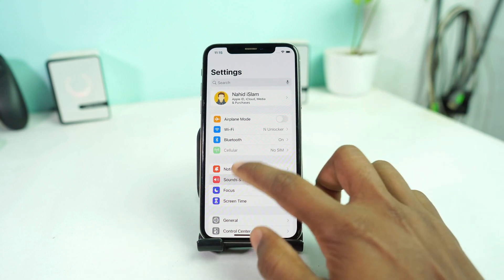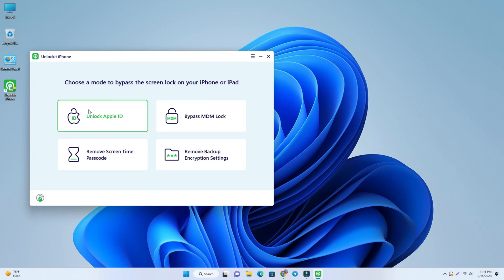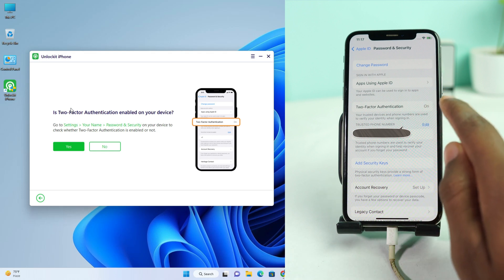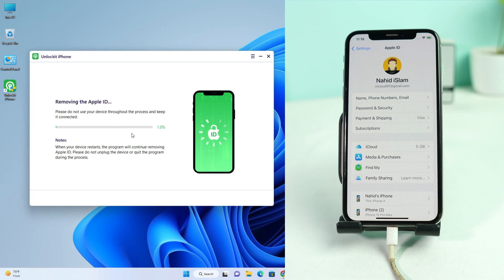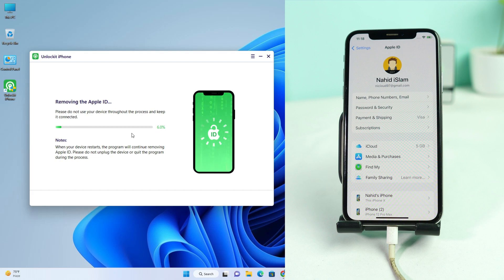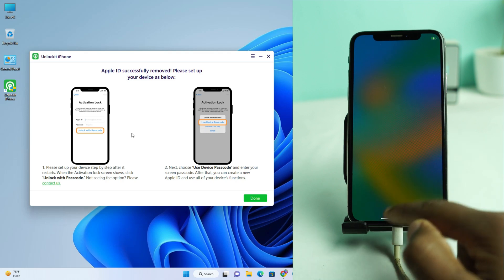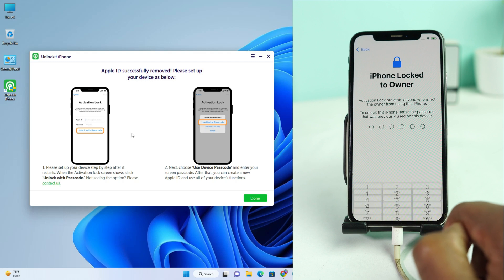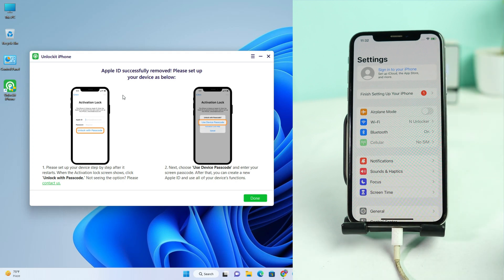How To Sign Out Apple ID Without Password | Remove Apple id Without Password 2023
Have you forgotten your Apple ID password or purchased a second-hand iPhone with previous owner's Apple ID? This is a tool for you. It can also delete Apple ID, but also bypass MDM, screen time passcode, etc.

Further Reading: How to Remove MDM Profile on iPhone (Easy Steps)